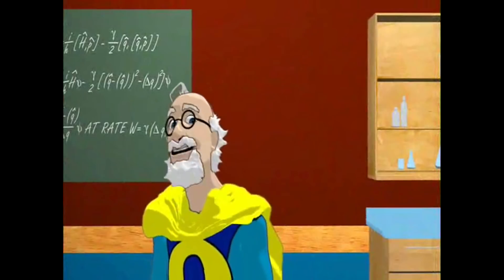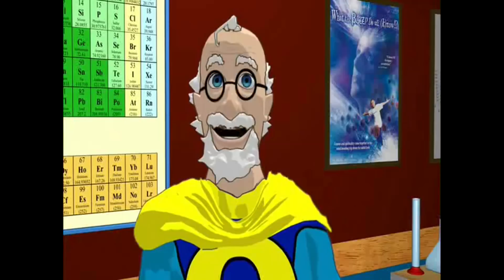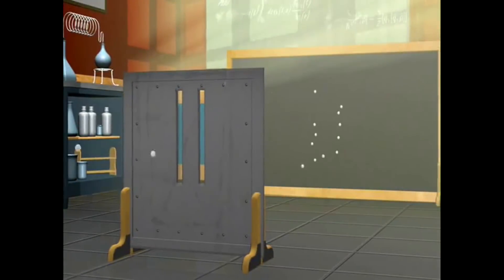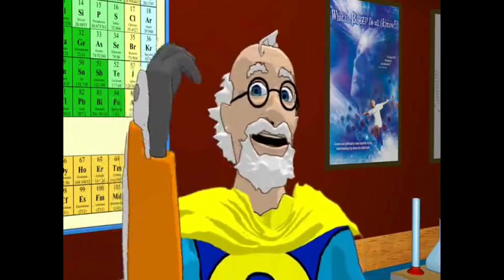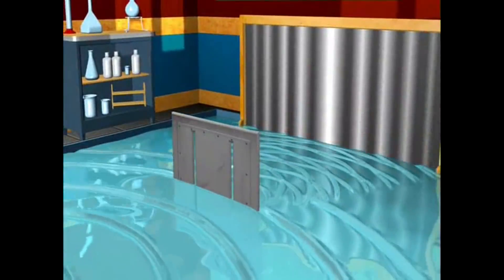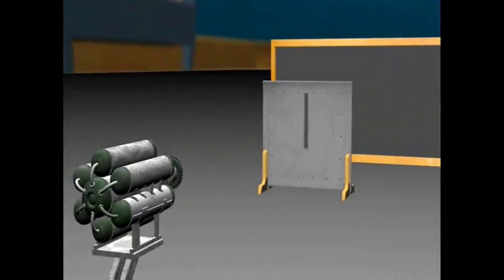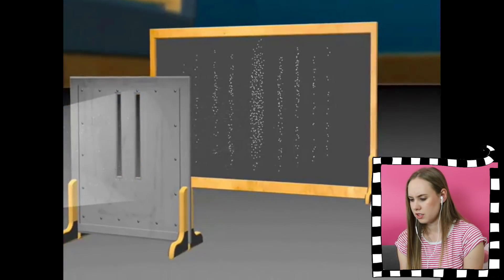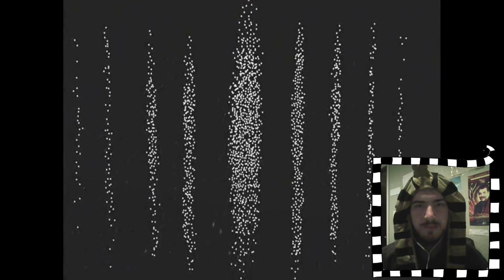People See the Double-slit Experiment for the First Time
Quantum physics is weird. I hope this video makes you interested to read more about the experiment

The clip is originally from "What The Bleep Do We Know!?: Down The Rabbit Hole". A disclaimer is that this organisation contains some less-than-scientific ideas and supports some pseudoscience from what i've seen. That being said, I find this clip of Dr. Quantum to be an educational tool for the double-slit experiment.